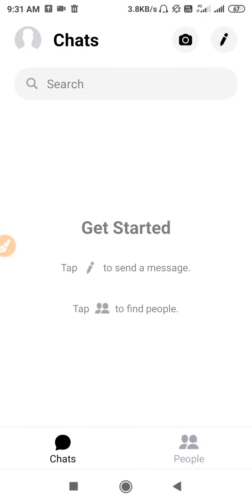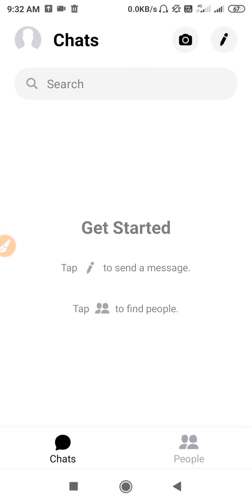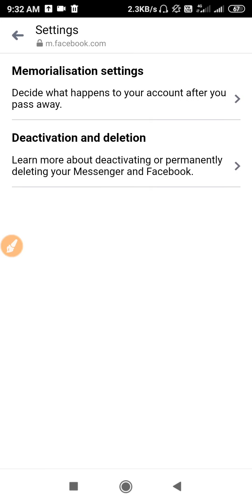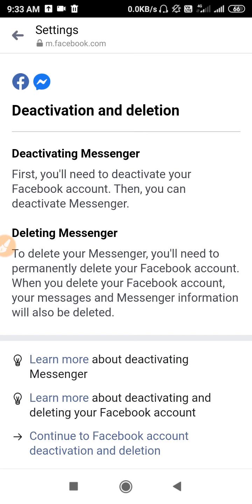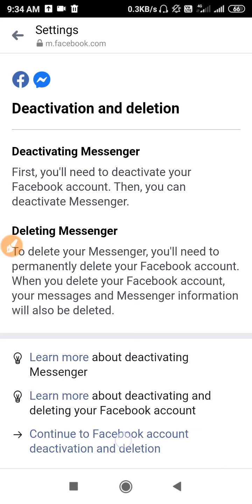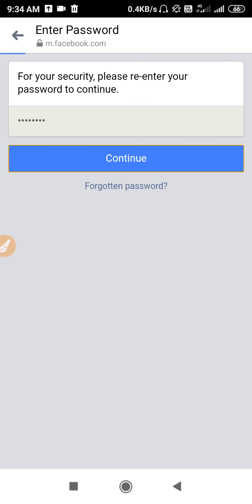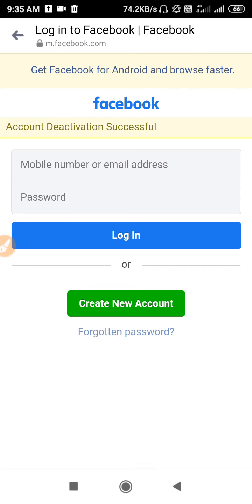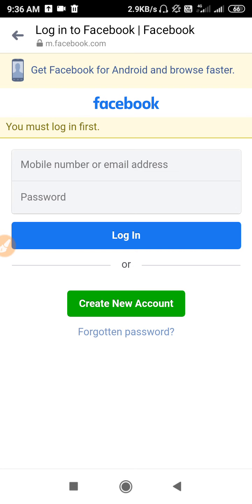How to Delete Messenger Account 2020